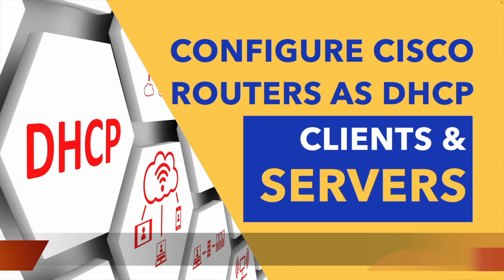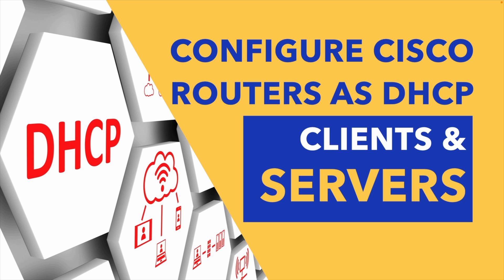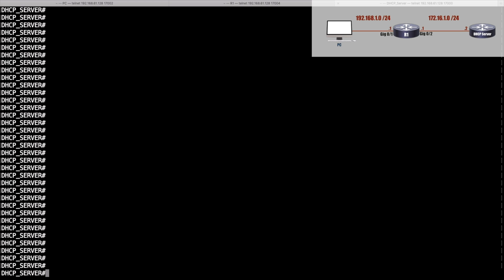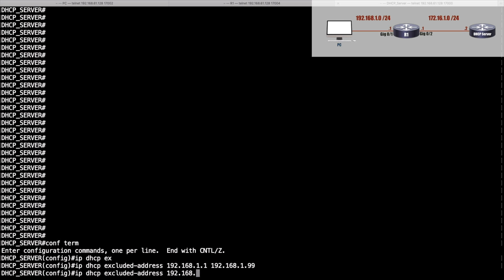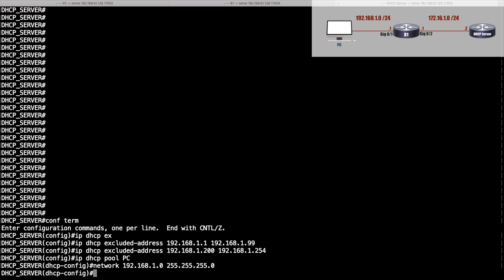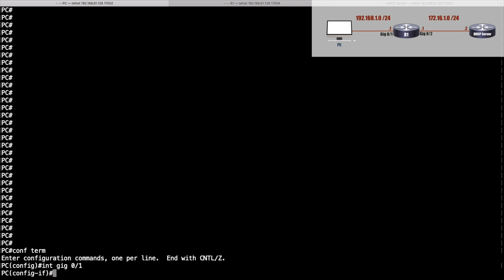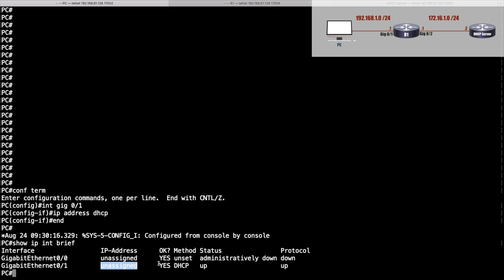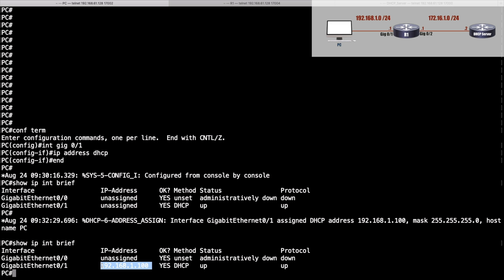Configure Cisco Routers as DHCP Clients and Servers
This video is a sample from our CCNA (200-301) Video Training Series.

Specifically in this video, you'll learn how to configure a Cisco router to act as:

- a DHCP Client
- a DHCP Server
- a DHCP Relay Agent

Enjoy this training from our CCNA (200-301) Video Training Series!